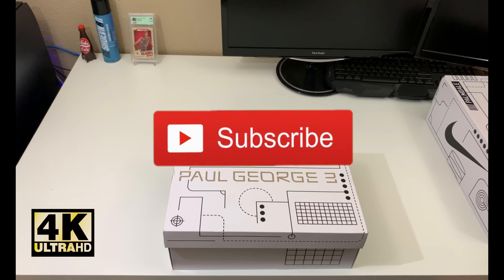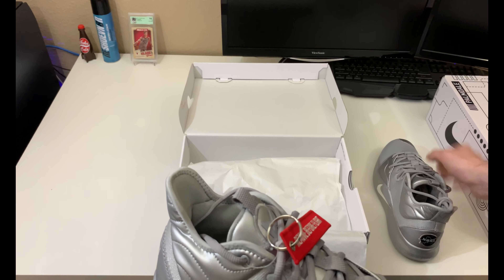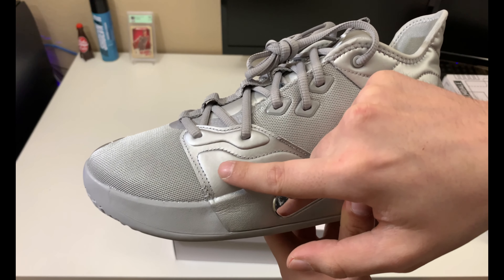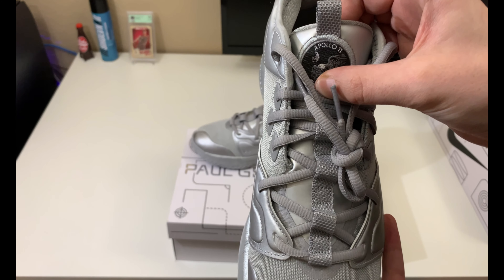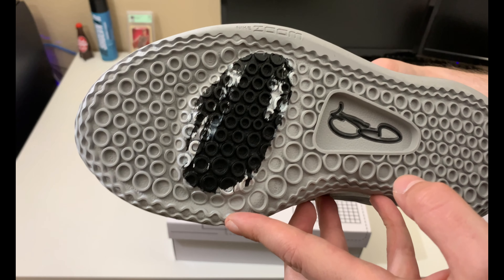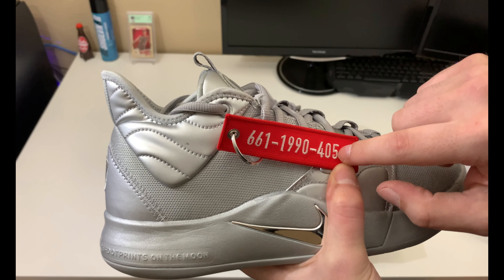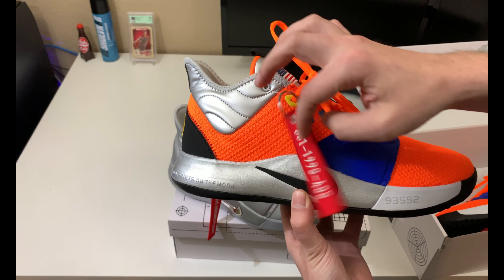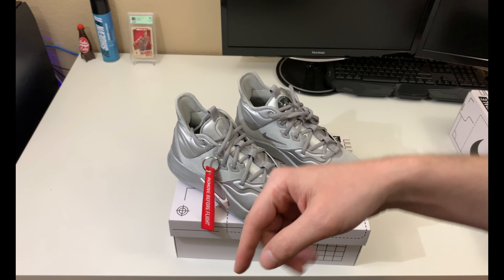Nike PG3 NASA 50th Anniversary Review!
Welcome to the channel everyone, in today's review we will be looking at the Nike PG3 NASA 50th Anniversary done in a reflective silver colorway. Originally released on July 20th, 2019 to commemorate the 50th anniversary of the moon landing which took place the same day, decades before, on July 20th, 1969.

What is your favorite PG3 NASA colorway so far?

Product/Company Links:

Nike - PG3 NASA 50th Anniversary

Track: "Ever Felt Pt. 1"